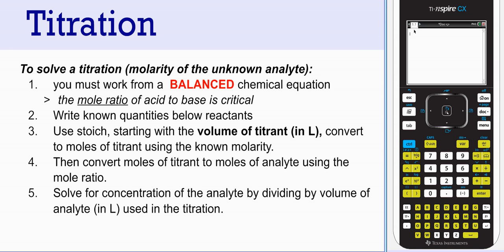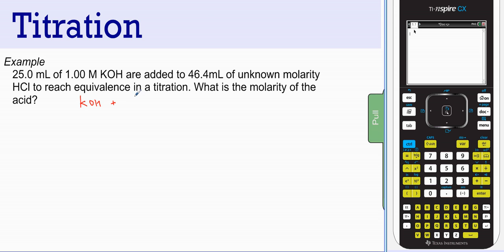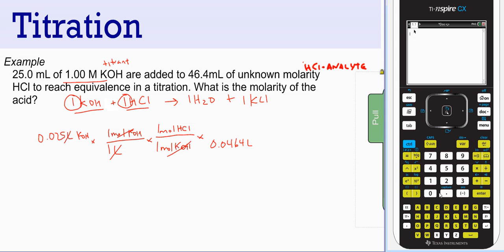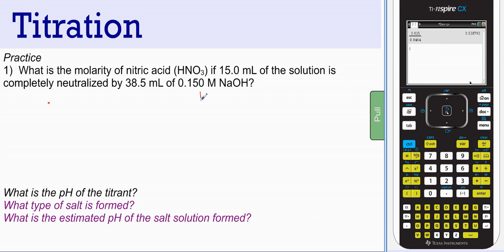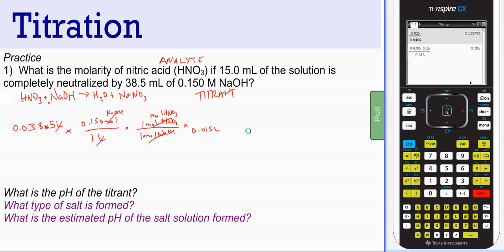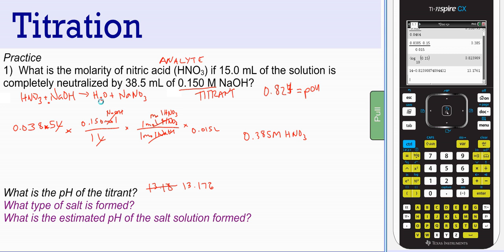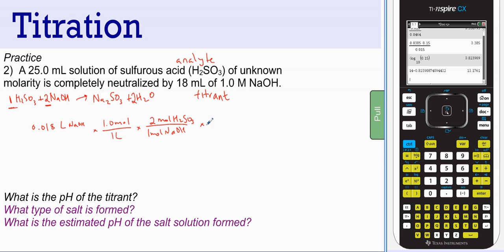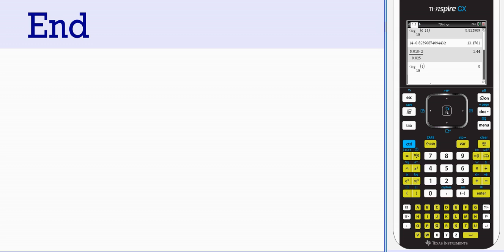Acid Base 5B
Titration Calculations